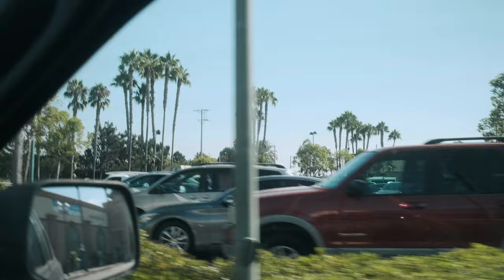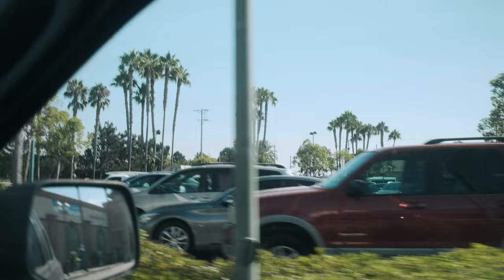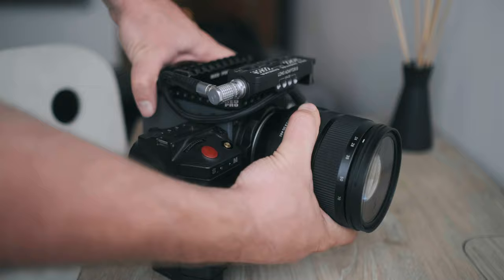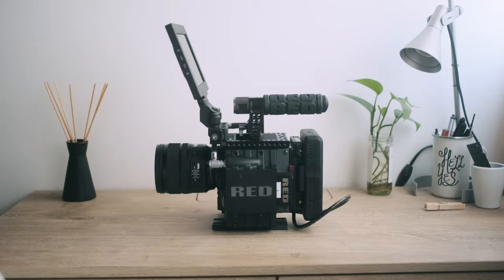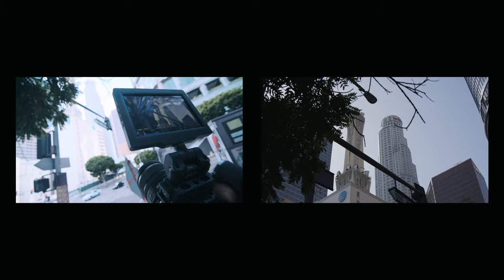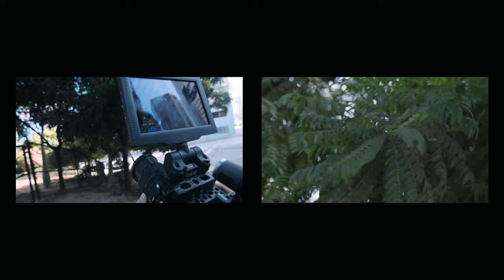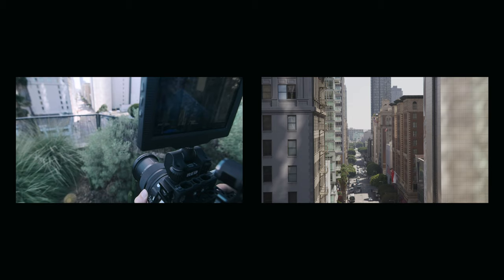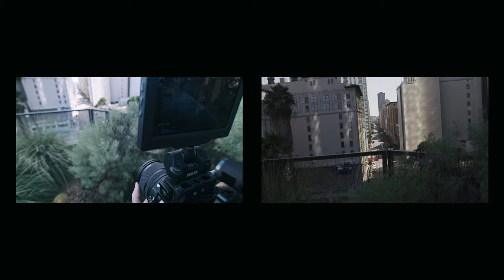Sigma 24-70 Art Video Footage!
Today I'm going out to pick up the newest addition to my camera kit. I've been eyeing the Sigma 24-70 Art lens for quite some time! I shoot almost 90% of the time on the Sigma Art 18-35 f1.8 and love it, but wanted a lens with a little more range for video. The fact that this lens has OS built in had me instantly sold. In this video, I share my initial thoughts on using this lens along with some test video footage.